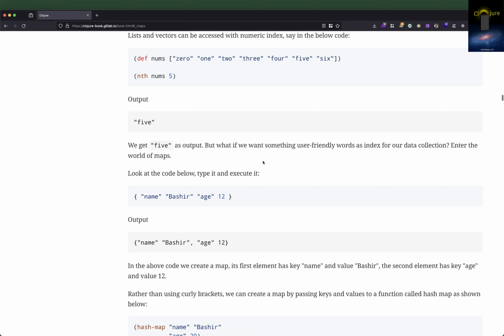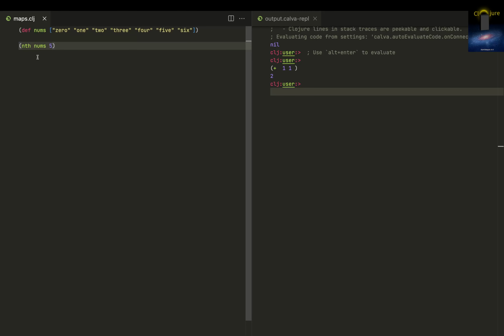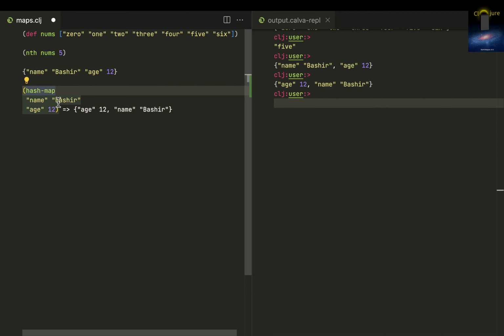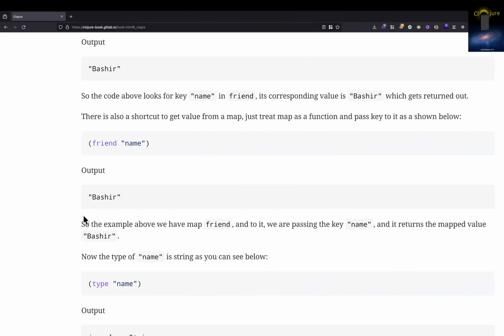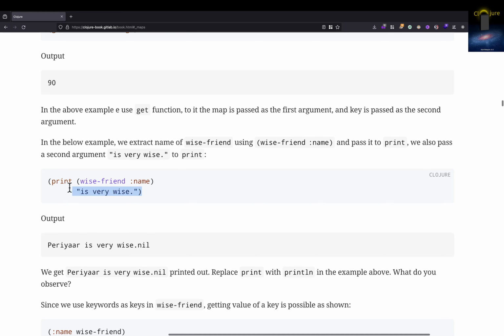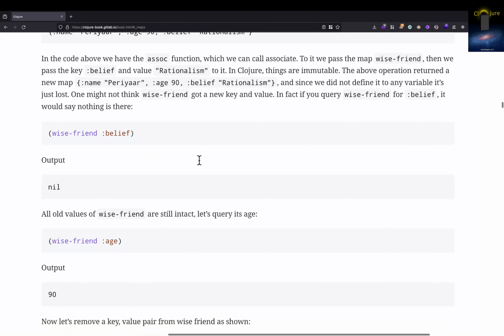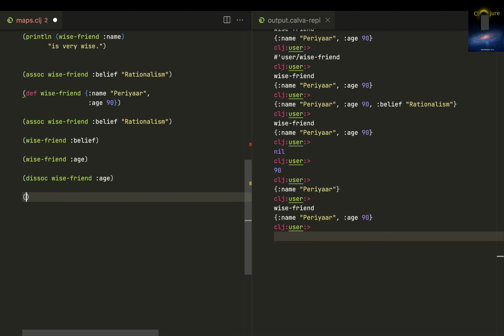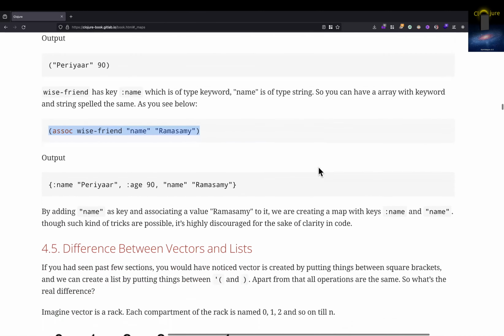Learn Clojure – Maps